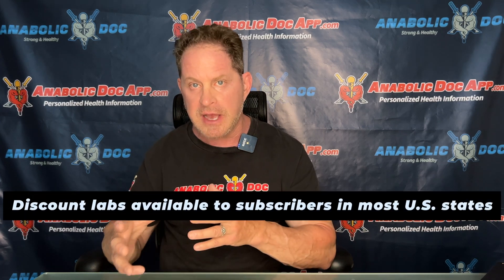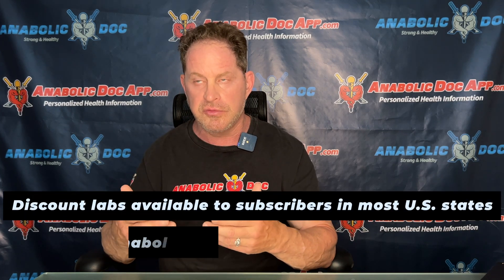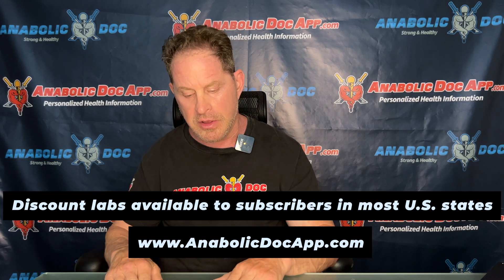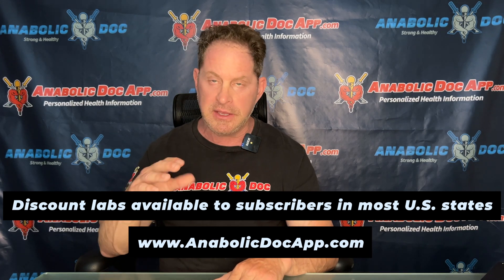Video Preview: Testosterone Delivery - Subcutaneous vs. Intramuscular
This is a preview of this week's video on the Anabolic Doc App. to watch the whole thing, and I'll see you in the Man To Man Live Zoom meetings!

Want to talk to me directly through Zoom? where I host live Zoom calls every Tuesday at 10am and 9 PM EDT as well as provide member only content, including my private podcast and over fifty videos never published on YouTube.

Dr. O